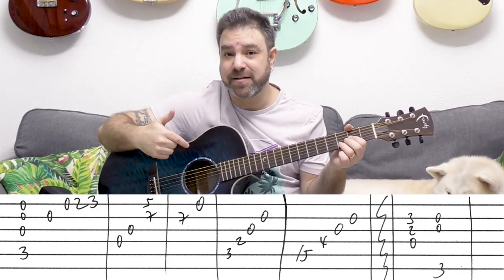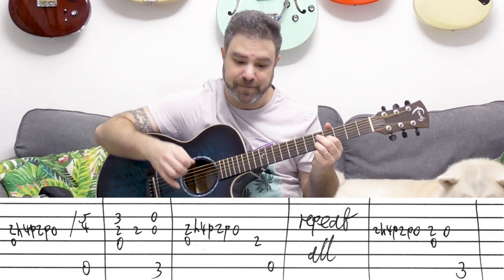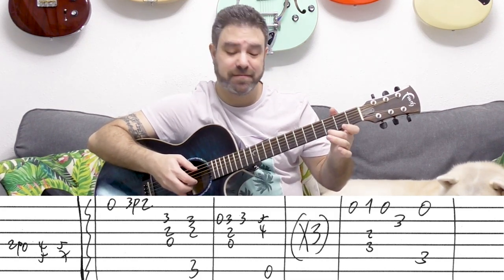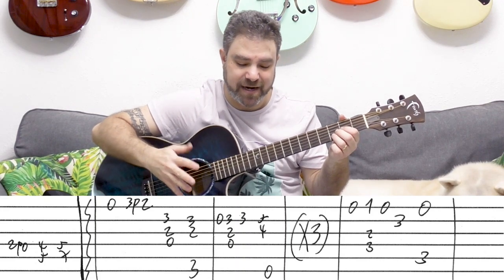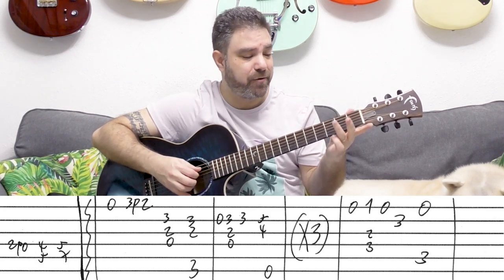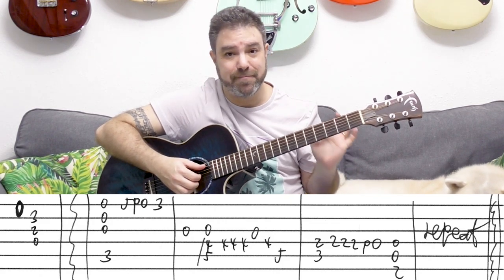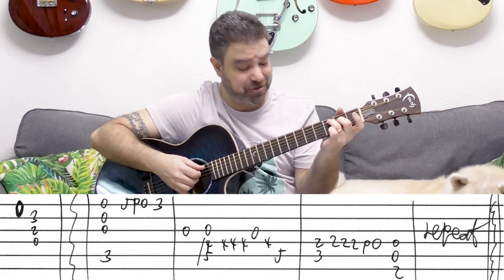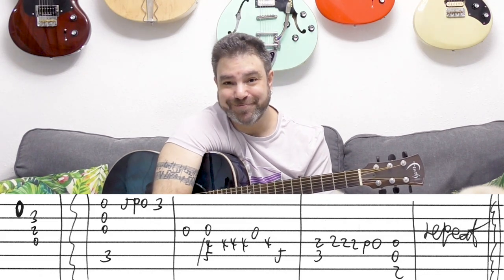Fingerstyle Tutorial: Ironic (Alanis) | Fingerstyle Guitar Lesson w/ TAB | LickNRiff